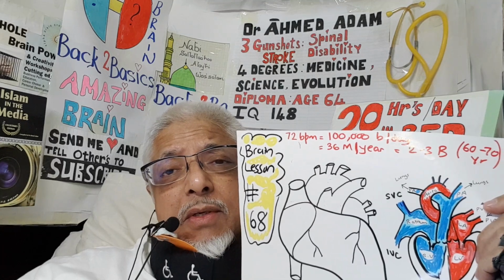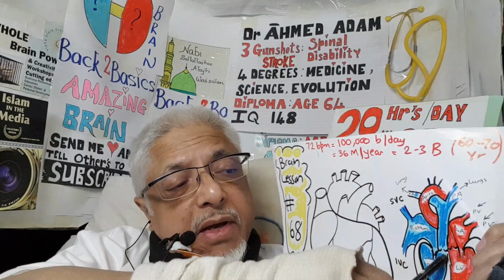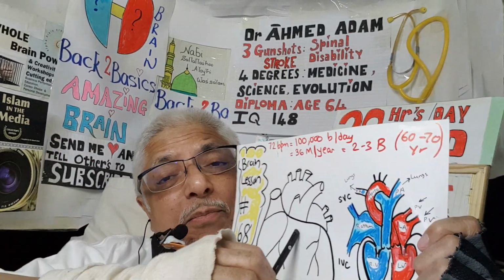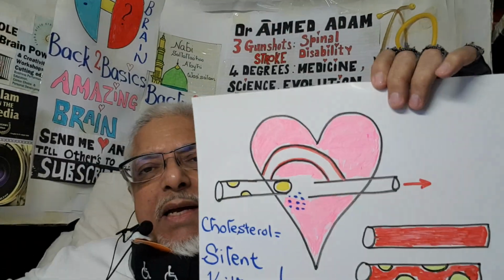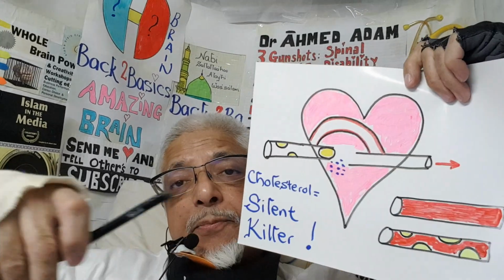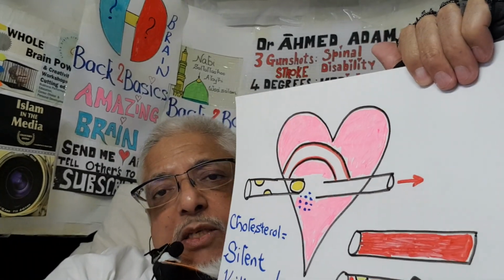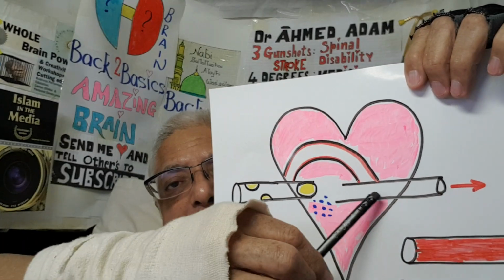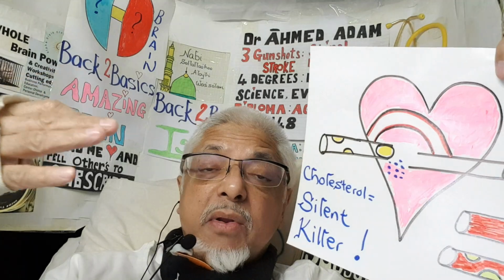Breaking News! Heart-attack advances in bypass surgery. WOW! By Dr Ahmed Adam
Breaking News! Heart-attack advances in By-Pass Surgery. Wow! By Dr Ahmed Adam

According to the British Medical Journal Published 24th June 2024, a team of researchers in Austria have successfully used shockwave therapy—sonic (sound) waves—to regenerate heart tissue in patients undergoing coronary bypass graft surgery (CABG).
The researchers applied high voltage to two electrodes surrounded by water to create the shockwaves for at least 10 minutes after a heart bypass surgery. Early results are very promising. New regenerative myocardial tissue has been observed in patients who have a better quality of life 1 year post op. It is still early days, but the results look very promising.

8yr-88yr can benefit
After a recent setback in his health, Dr Ahmed Adam is keen 2 share his 64 yrs of knowledge with the world (has 300 videos) - Back2Basics, esp the youth (GEN-Z)  “ I WISH SOMEONE TOLD ME THIS WHEN I WAS GROWING UP, Life Changing lessons; he believes firmly in empowering women (who suffer more during divorce, betrayal & glass ceilings in business)
Subjects that he loves:
-How to use amazing human brain 2 unleash hidden potential inside U
-Life lessons from Thomas Edison, Dale & Andrew Carnegie, Elon Musk, Henry Ford, Rockefeller, Walt Disney
-Series on How to Study; How to pass exams; secrets to a happy marriage; coping with divorce; how to satisfy your customer; how to apply make-up; how to lose weight - proven ; how to start a business; how to choose a career; secrets of a fashion model; what is meaning of life? What is Cancer? CPR; How to cope with a heart attack, lung disease, liver disease, kidney stones, irritable bowel syndrome, thyroid, HIV-AIDS, how to prepare a CV, how to conduct a job interview. Why are dogs adorable? Why is the purring of a cat kitten so soothing? How do you get attracted to someone? passionate about National Geographic
To get a competitive edge in life, please encourage your CHILDREN & GRAND-CHILDREN to join me in these short videos with philosophy: I wish someone told me this when I was growing up
Dr Ahmed Adam: 4 Degrees from University of Witwatersrand (Official IQ 148) in Medicine, Science, Evolution, Astronomy, Exercise Physiology (incl Majors in Advanced Genetics, Biology, Zoology, Marine Biology Botany & Anatomy). Victim of home invasion; multiple gunshots to  chest, leg, lung. Was resuscitated CPR by his brother Mohamed. Dr Ahmed had another near-death experience on a holiday 2 Durban - nearly drowned - had to be rescued by Lifeguards. He was a fitness enthusiast at Med School with love 4 swimming, body-building, squash & soccer
Has spinal disability, stroke (Pituitary Infarction)
Worked for 10 years in Private GP Practice; then Senior Executive Strategic Director of a large Private Hospital (240 beds 6 operating theatres 25 Managers & 500 staff). He rendered many staff-training workshops on Customer care & Balanced Scorecard (to improve NPAT). Ex Vice Chairman of the Human Rights Foundation; Presenter of the Amazing Brain Workshops to Business Entrepreneurs & University students (how to unleash the hidden power inside you). He is author of 10 books including:
Islam in the Media
Coping with spinal disability - a drs story
The Amazing Human Brain
Love the Prophet (SAW)
Why is there suffering? Meaning & Purpose of Life (existential crisis)
Marriage is a relationship. Divorce is a Pain
Public Speaking
He no longer drives & spends 20 hours in bed. He does not see visitors because of his very low immunity. Has suffered a serious setback in his health & is now determined to share his knowledge with others, especially the Gen-Z Youth.
He is a firm believer that the life on Earth is only temporary. We all started our life in Heaven. We failed a very simple test. Then God Most Merciful sent us to Earth, an abode of suffering, to get a taste of hardship, because we did not appreciate Heaven on a silver platter. The Universe was Created 13,8 Billion years ago; the Earth is 4,8 Billion years old. Our life on Earth is less than 100 years - in mathematical terms, we do not exist. God in His Mercy, sent us Guidance - whosoever follows that Guidance shall not grieve nor will be lost. In simple terms, there are 3 Key Principles to life:
1.There is Only One God
2. God sent Prophets for our Guidance to remind us of point 1 & 3
3 A New life of Eternity awaits us after we die
He is akin to a lighthouse on a dark & stormy night. In the short time left ahead of him, he would like to leave the world a better place - a legacy of Knowledge & Iqra (Read, Recite, Proclaim).
Nabi Sal’lal’laa’hu A’lay’hi Was’sal’lam is enough
Disability is not an inability
When the world knocks you to your feet, you are in the best position to pray - Jalalluddin Rumi